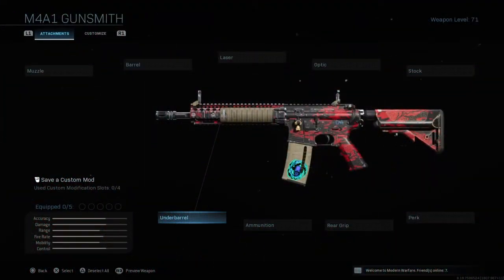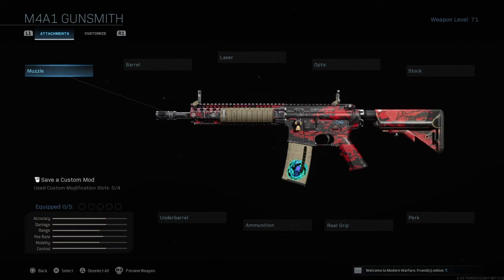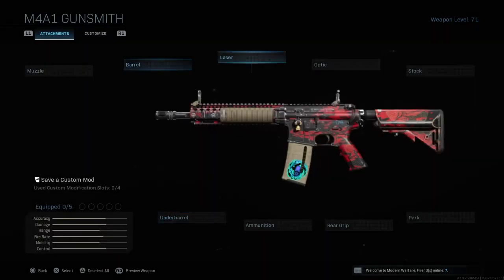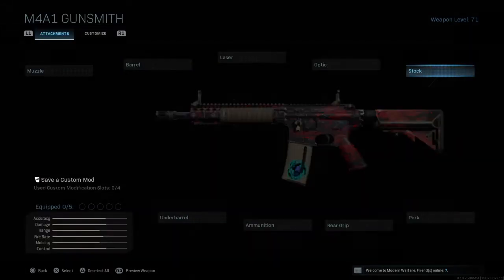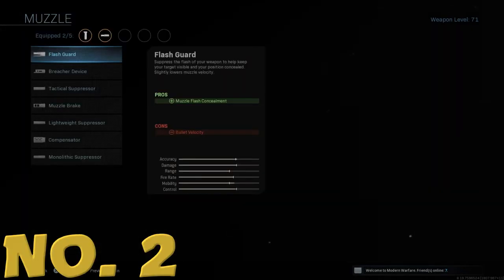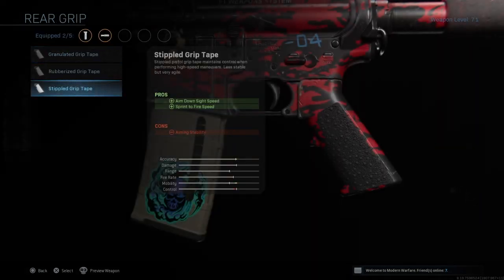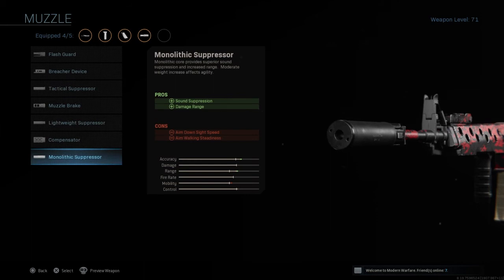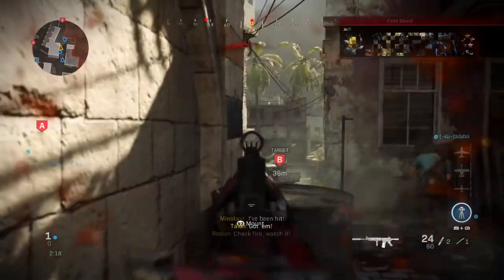TOP 5 BEST ASSAULT RIFLE ATTACHMENTS!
My opinion on the top 5 must use attachments you should consider using on the Call Of Duty Modern Warfare Multiplayer